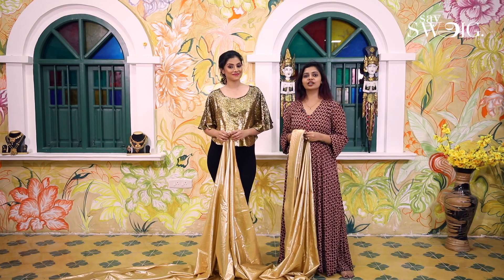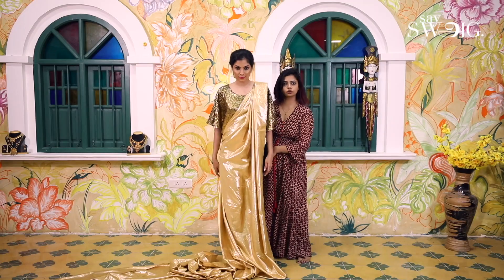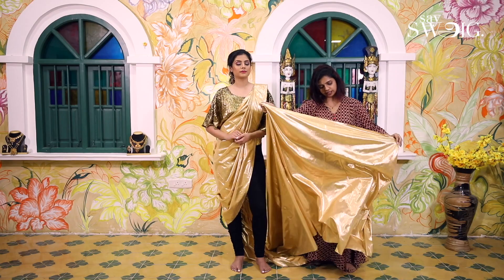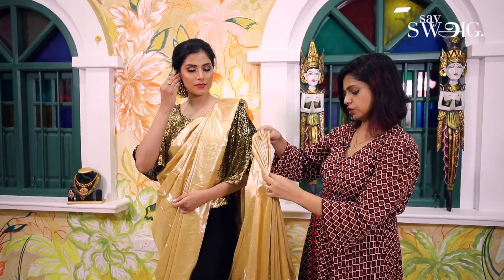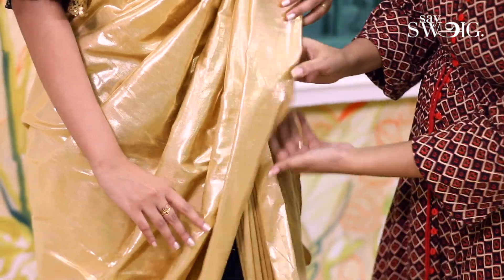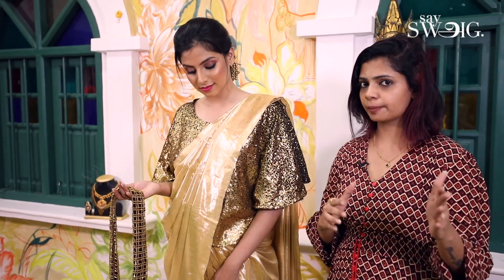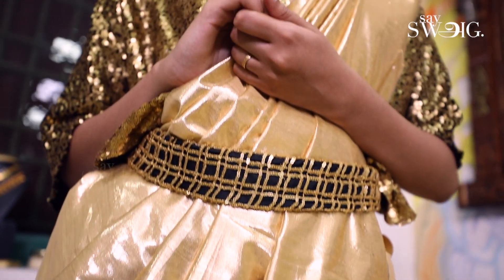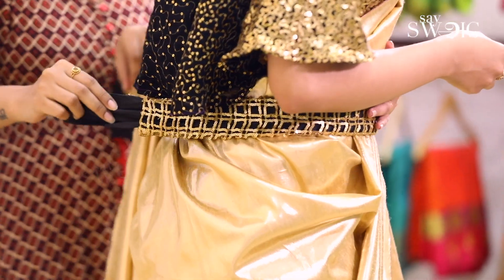How To Drape Saree with Pant | Tamil | Fashion for girls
Many viewers asked us about "saree kattum murai" or "saree kattuvathu eppadi". So we decided to do this video where Jyotsna Ganesh Sanjna Bridal Wear Designer explains to us how to drape a Pant Style Sarre Drape for the evening party. Hope you like this video & let us know your feedback in the comments below.

Say Swag is a channel dedicated to fashion and lifestyle covering a variety of topics such as natural skincare, haircare, and styling, health and beauty tips, all in the Tamil language.

Credits:
Camera: Hariharan.T, Suresh Kumar| Editing -Lenin | Channel Manager - Nivetha | Producer: Anbarasi.V | Makeup & Hairstylist- Vetri